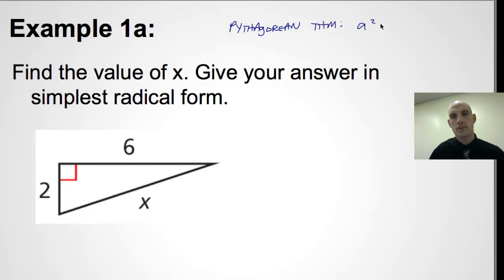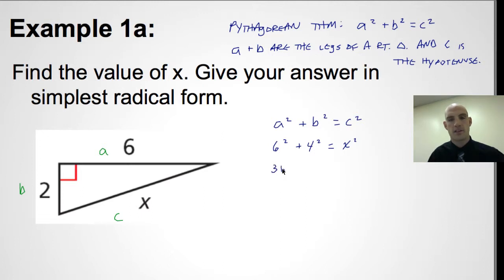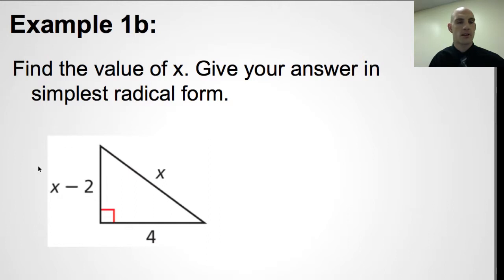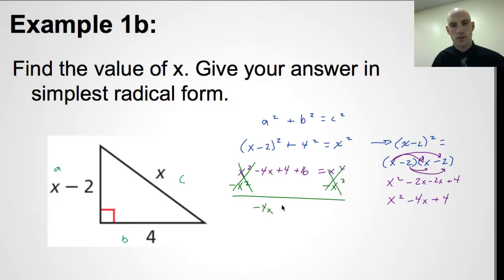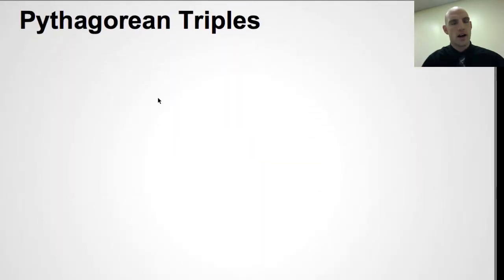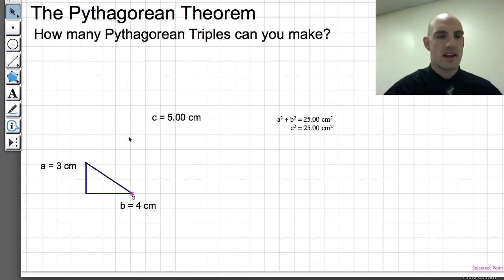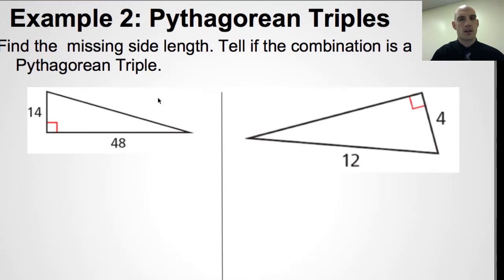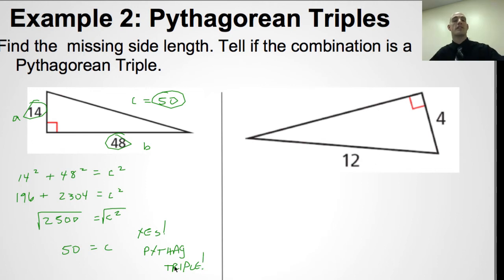Pythagorean Theorem .mp4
In this video, I will show you how to use the Pythagorean Theorem, including Pythagorean Triples